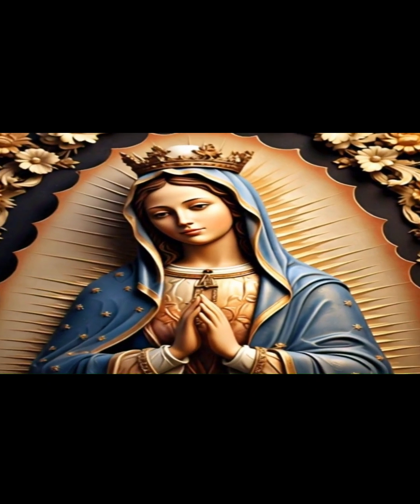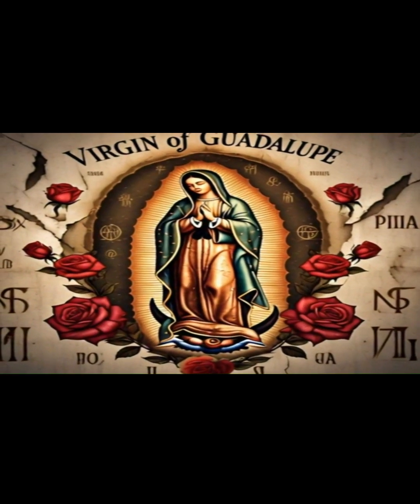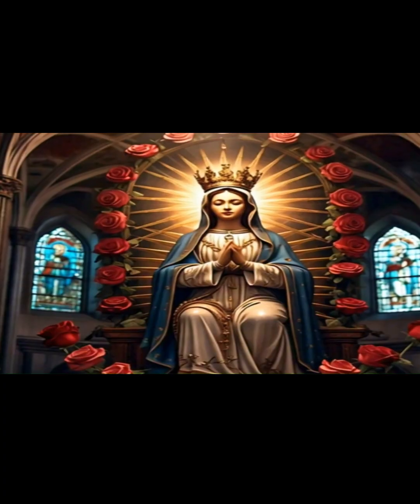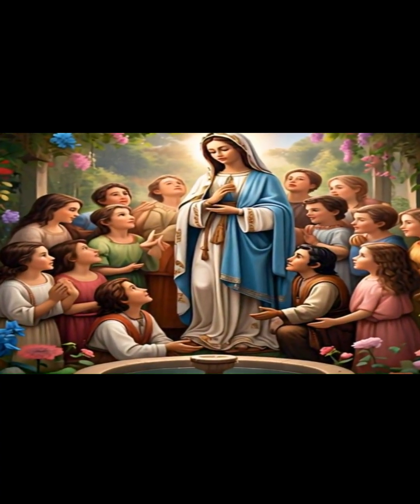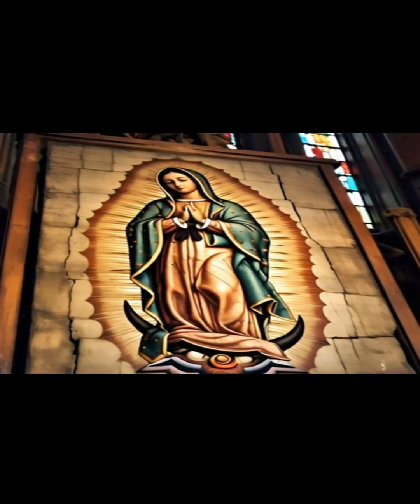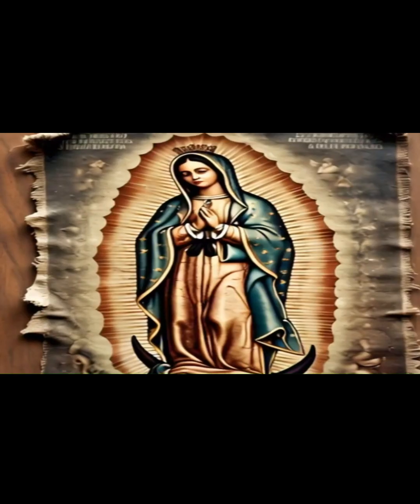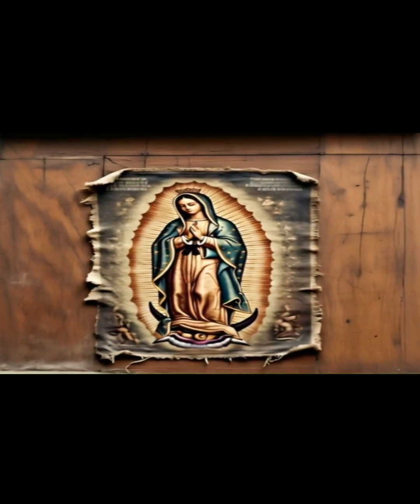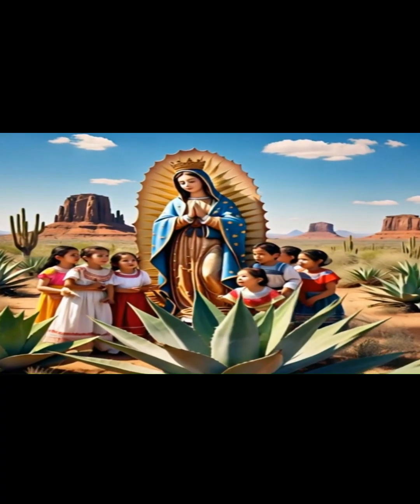10 Mysteries of the VIRGIN of GUADALUPE that SCIENCE cannot explain VIRGIN of GUADALUPE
VIRGIN of GUADALUPE